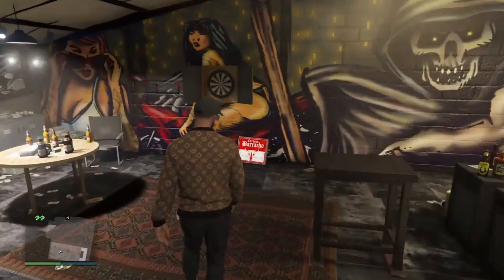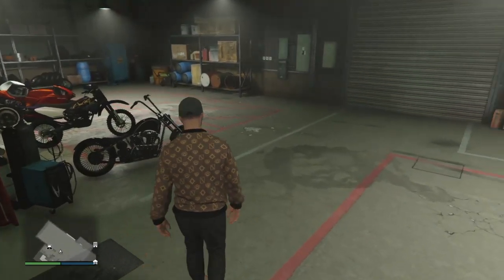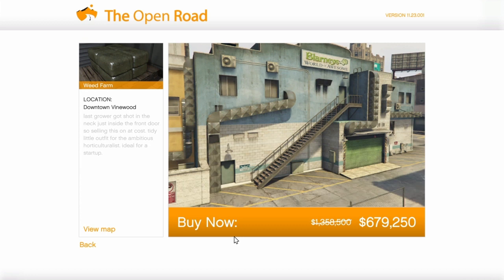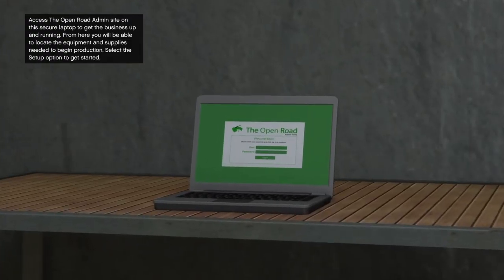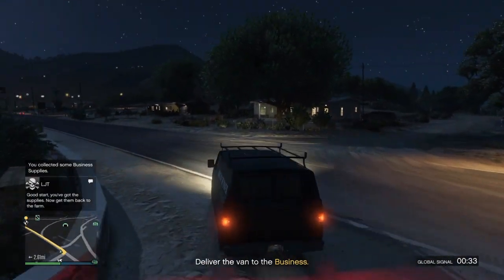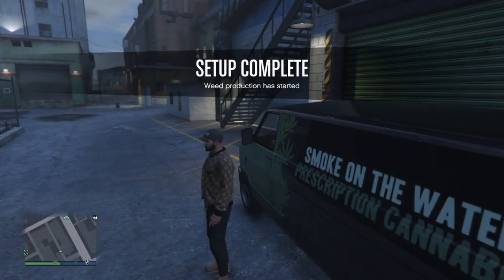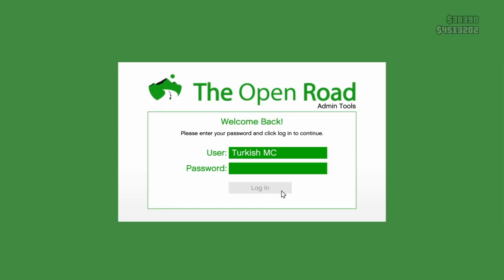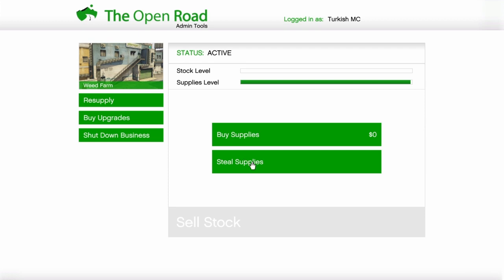Gta 5 Online | How To Get Best Weed Farm Location | Best Weed Farm To Buy Gta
Hey guys here is a guide to buy a weed farm.

2x GTA$ & RP on
Weed Farm Business